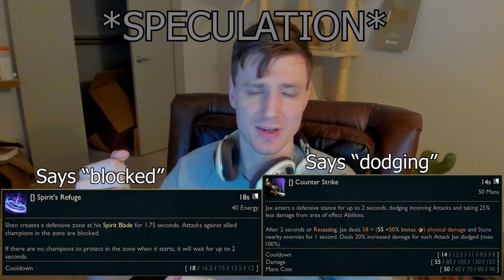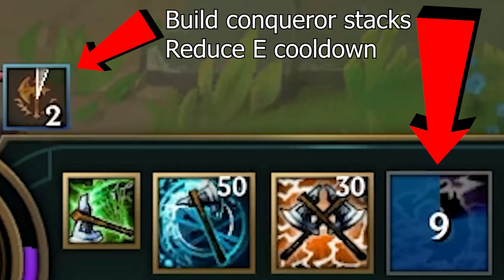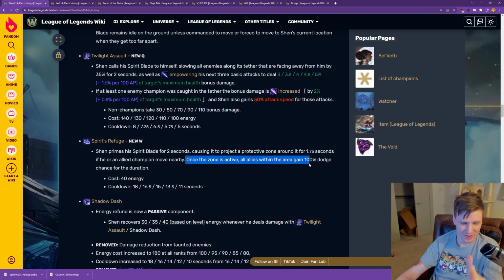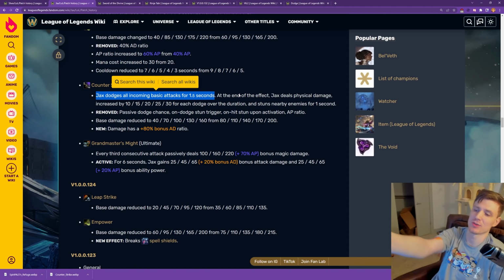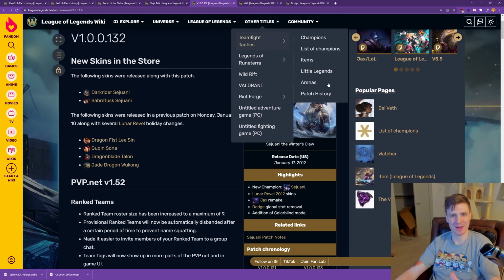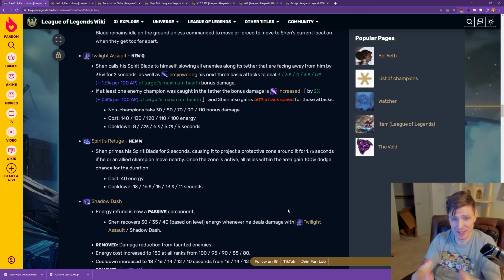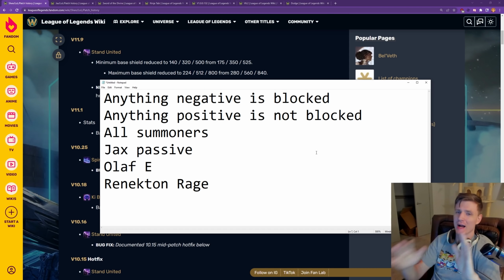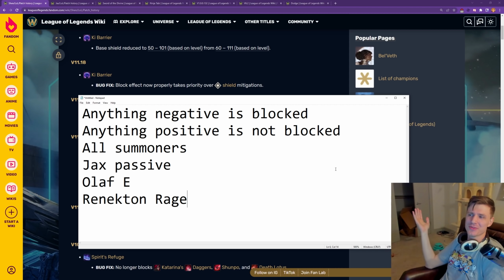Shen doesn't Dodge, Counter-Strike is different | You can abuse Shen's bad coding